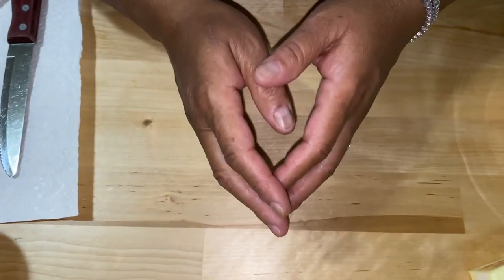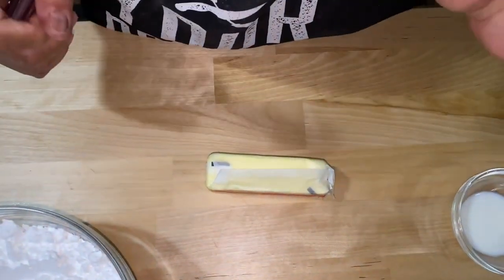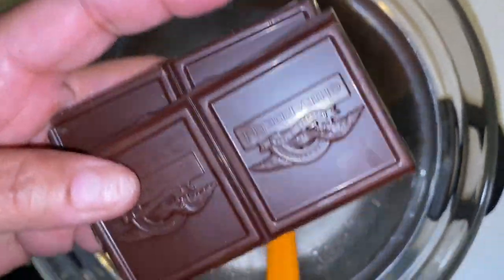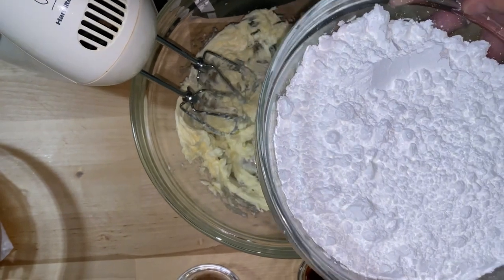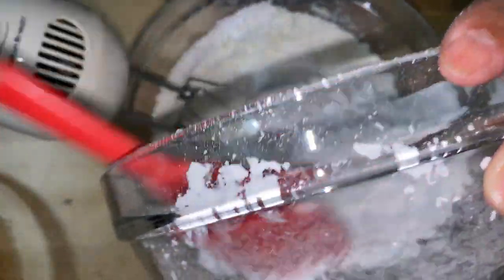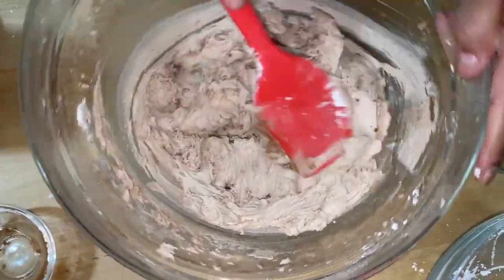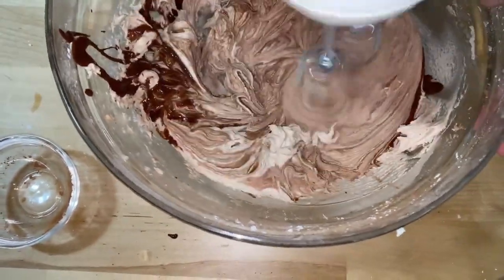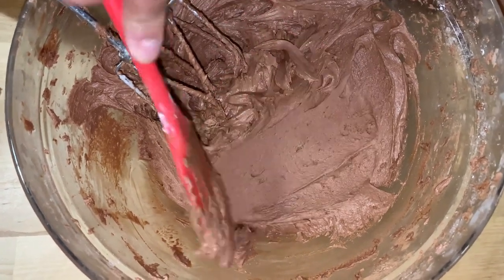THE BEST BUTTERCREAM CHOCOLATE CAKE RECIPE EVER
Looking for the best buttercream chocolate cake recipe ever? This moist, chocolate cake topped with rich buttercream frosting is the perfect dessert. Easy to make and delicious—perfect for any occasion!

2 cups all-purpose flour
2 cups sugar
3/4 cup unsweetened cocoa powder
2 teaspoons baking powder
1 1/2 teaspoons baking soda
1 teaspoon salt
1 teaspoon espresso powder
1 cup milk
1 Stick of Butter or 1/2 cup of Vegetable Oil
2 large eggs or 3 small eggs
2 teaspoons vanilla extract
1 cup boiling water
2 Once of Semi-Sweet Chocolate

2 Once of Semi-Sweet Chocolate
3 cups of confectioner sugar
1/2 cup of butter (softened)
3-4 tablespoons of milk (add until the consistency is right for you)
1 teaspoon of vanilla

0:00 - Welcome to Be Sure to Cook!
0:49 - Frosting Ingredients
1:57 - Melting Butter and Chocolate
3:19 - Whipping Butter and Sugar
4:42 - Adding Vanilla and Cocoa
8:18 - Mixing in Melted Chocolate
11:10 - Adjusting Frosting Texture
12:26 - Cake Batter Ingredients
16:00 - Mixing Batter
17:38 - Beating to Perfection
19:30 - Prepping Cake Pans
21:00 - Baking the Cake
22:50 - Frosting the Cake
25:00 - Finished Cake Reveal